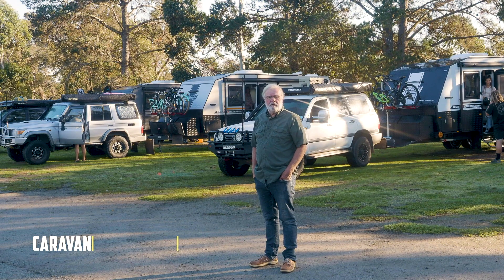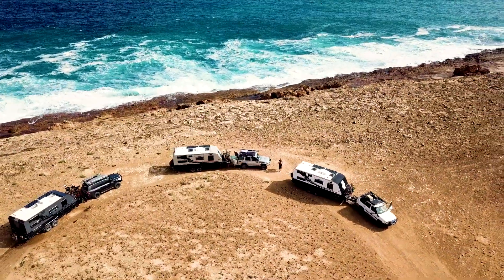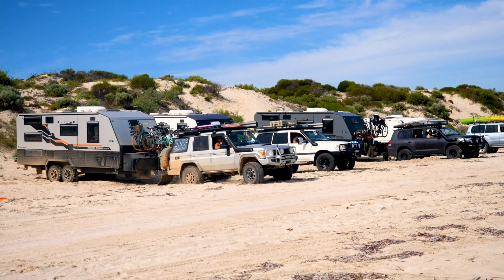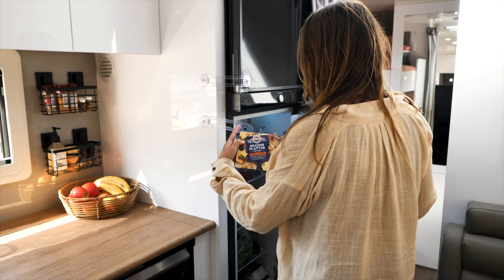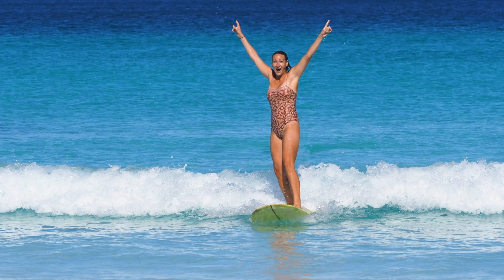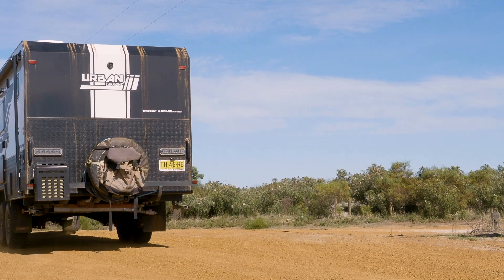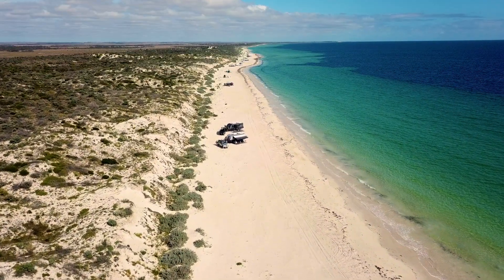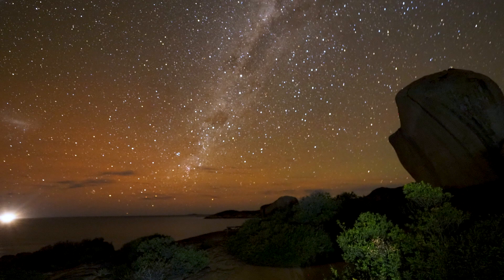3 Urban X-Terrain Caravans Take On The Big Aussie Lap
Caravan World joins 3 families doing a lap of Australia in their matching Urban X-Terrain Caravans

Travelling 4000kms on their 1 year journey, check out the amazing places they stopped by on the way